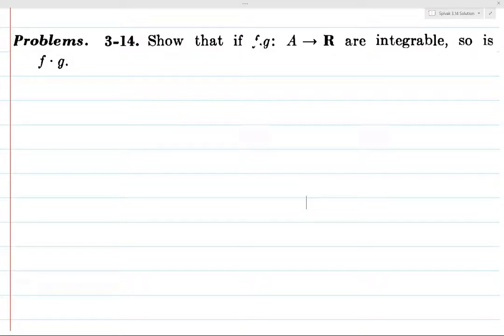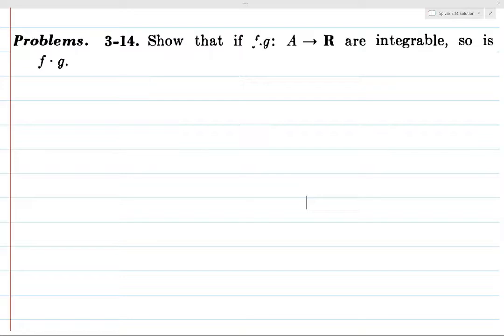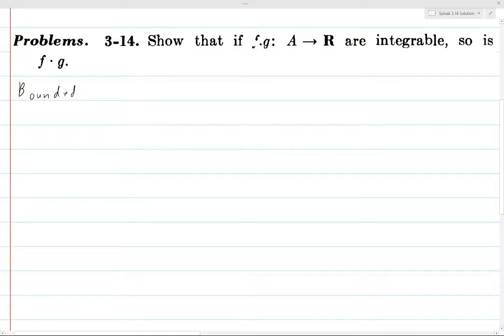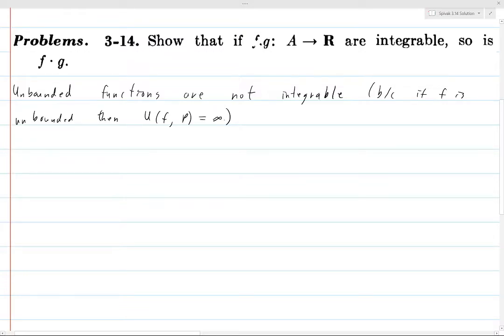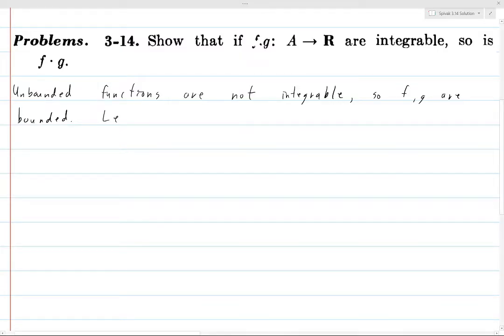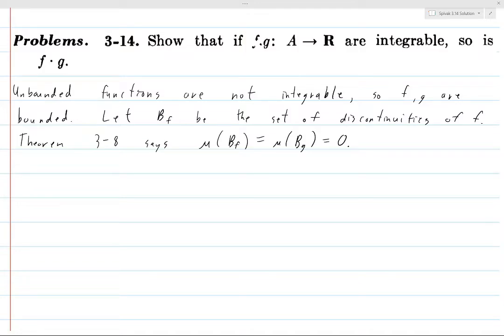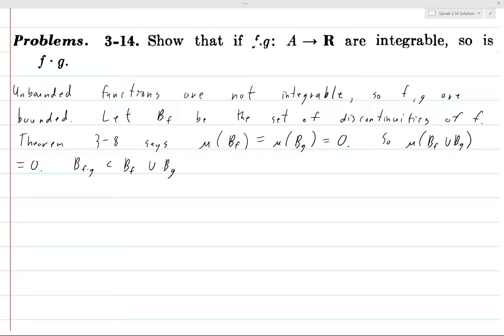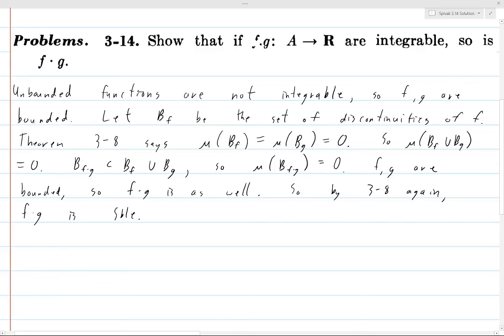Spivak Chapter 3 Exercise 14